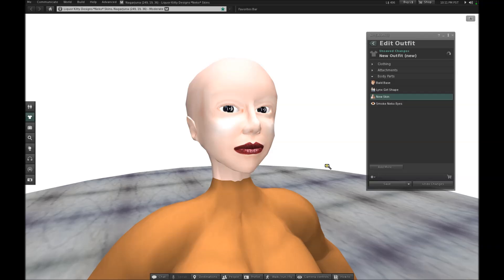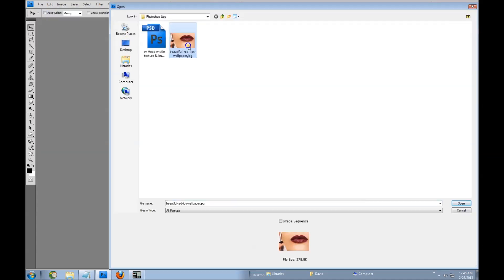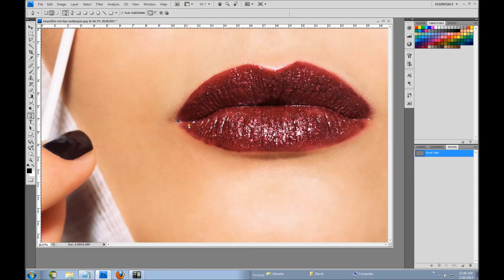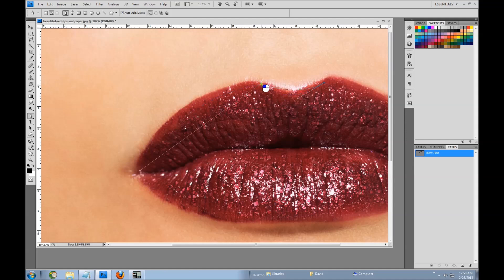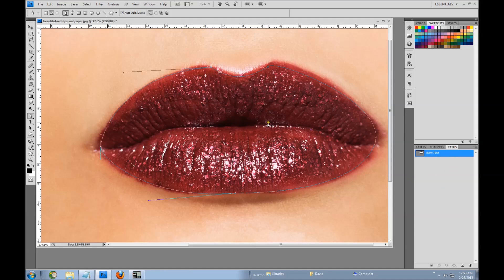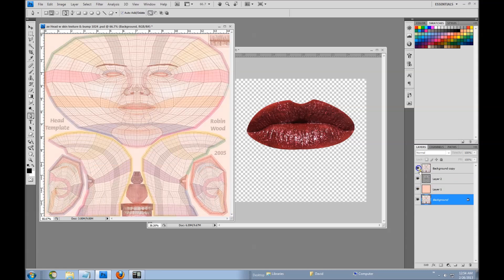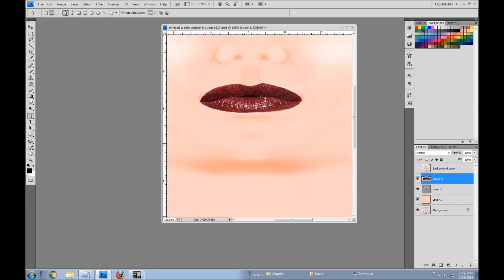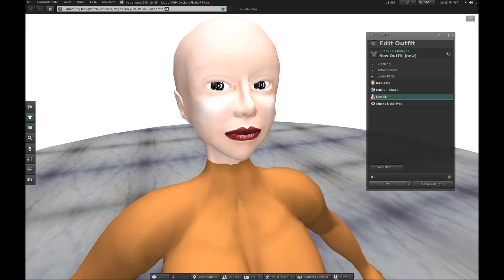How to make lips for your second life avatar using photoshop pen tool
This tutorial shows how to use photoshops pen tool to select lips from an image and transform the selection into lips for your second life avatar.